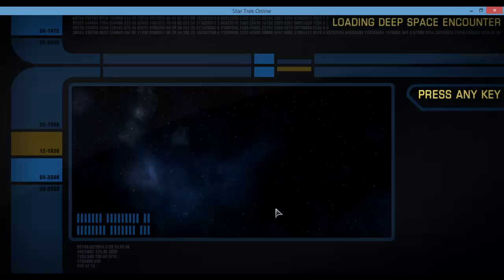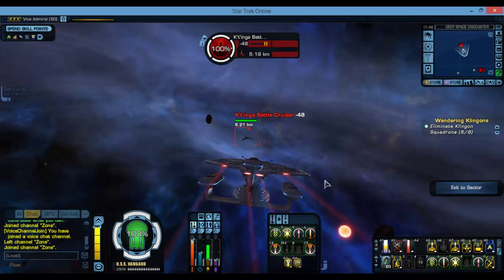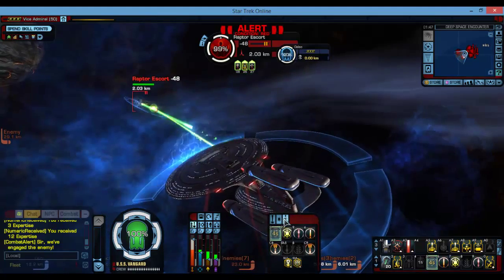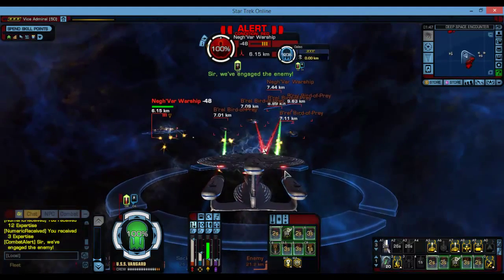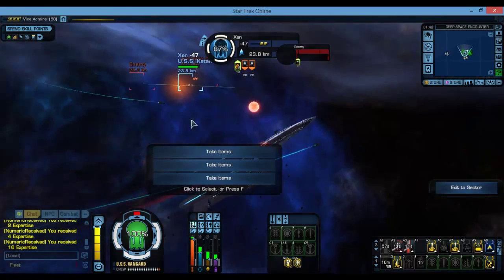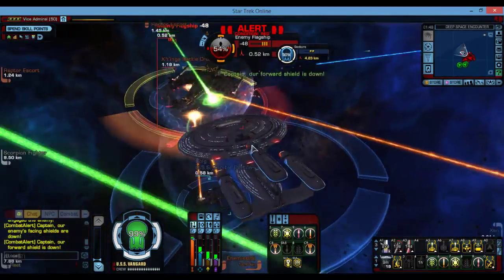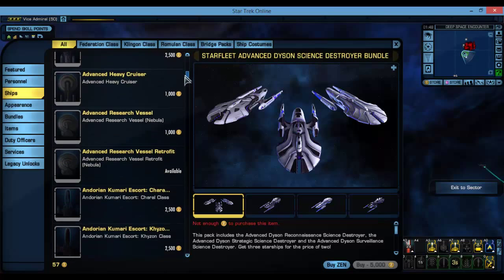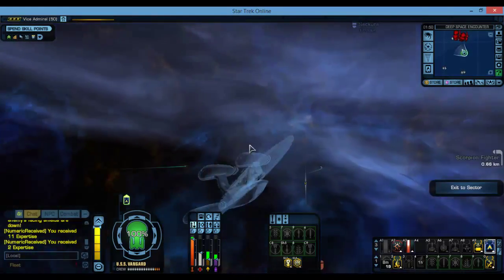Star Trek Online Dreadnought Cruiser with Phaser Lance and Cloak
Just showing you this hell of a ship, probably the best in my opinion